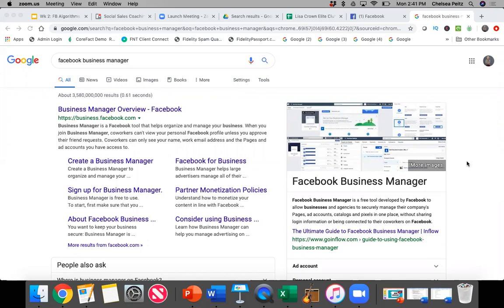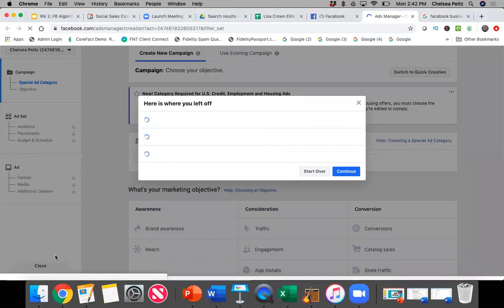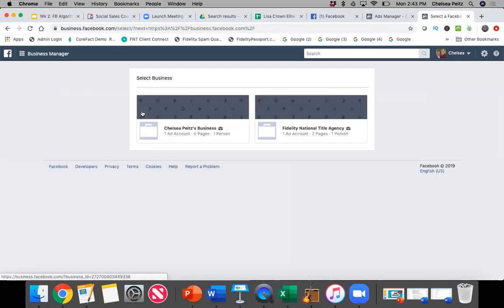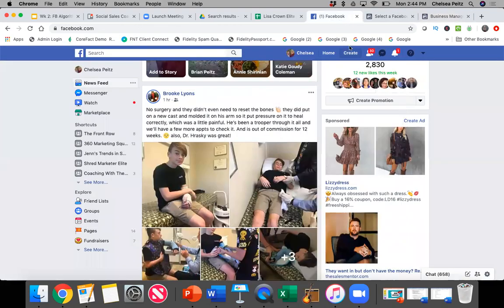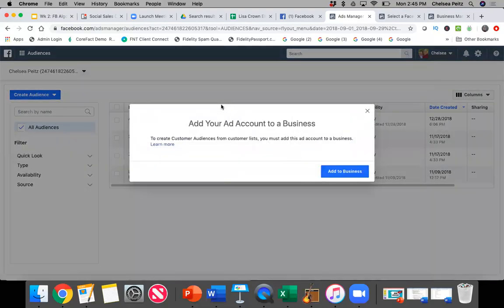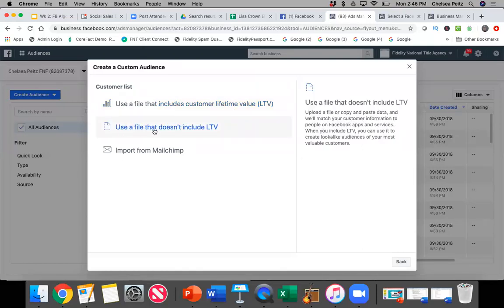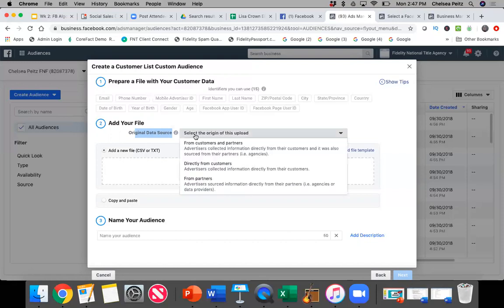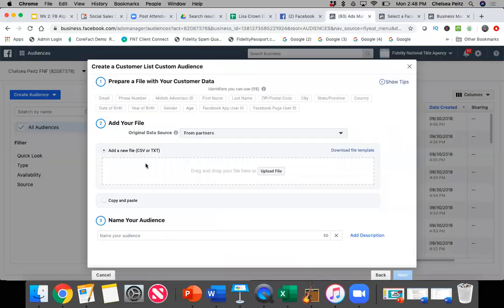19 Social Selling Video EC51 11 19